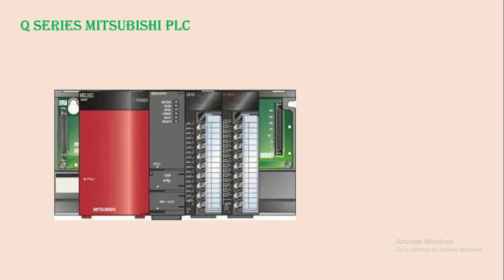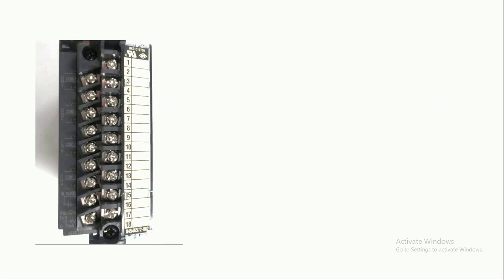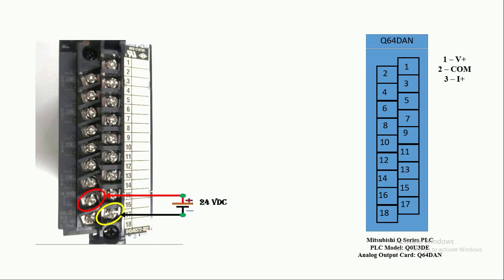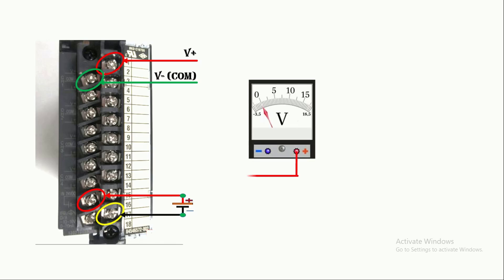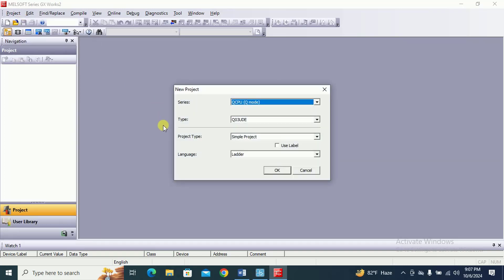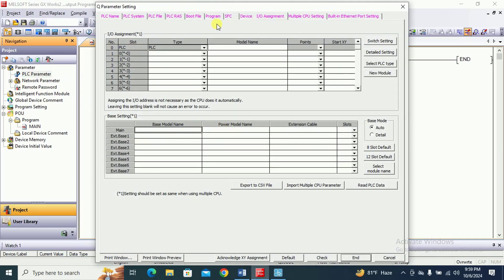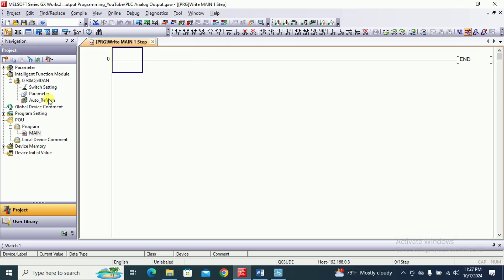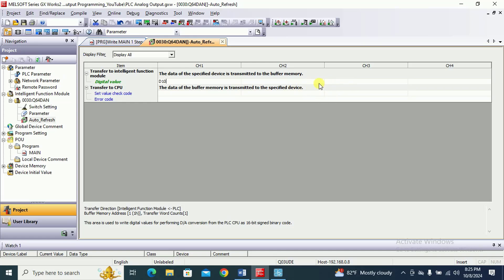Mitsubishi PLC Analog Output Programming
Welcome to this tutorial video. In this video you will learn how to work with the Mitsubishi Q series PLC analog output and programming procedure for creating analog output signal. Through this video, you will learn the step-by-step procedure to make hardware connection for analog output, make configuration, scaling technique and creating ladder program for analog output of Mitsubishi Q series PLC.